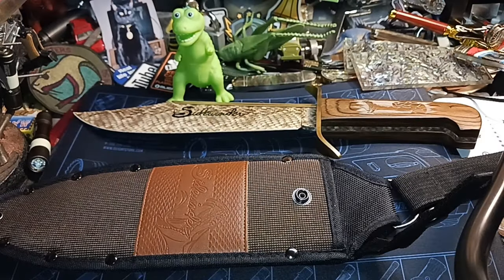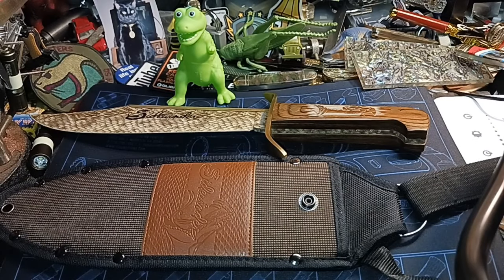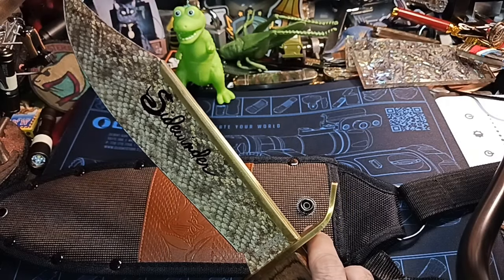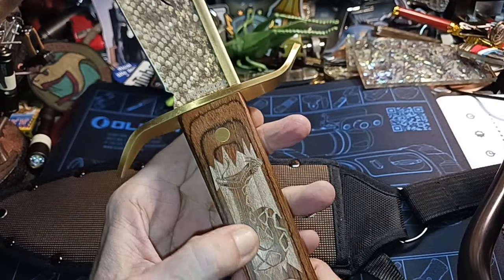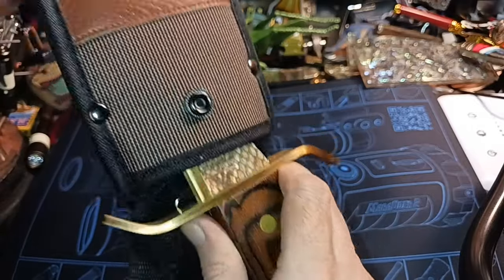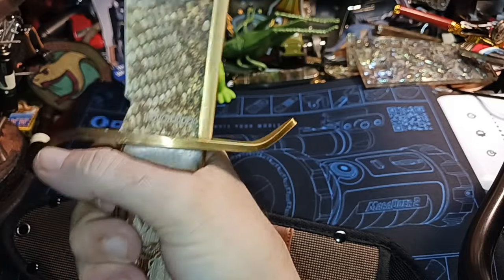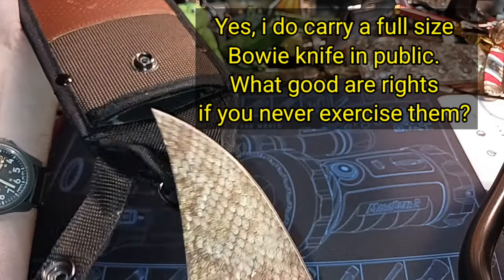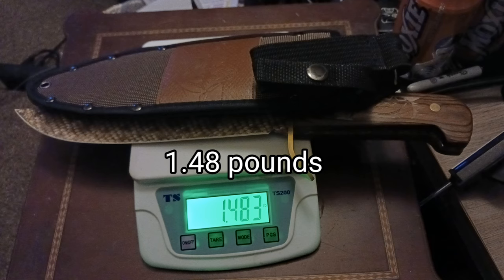(928) Rough Ryder Sidewinder Bowie RR1601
I take a look at an older model Rough Ryder Bowie knife, the Sidewinder RR1601. It has a brass top piece on the spine as seen on some 1800's Bowie knives.